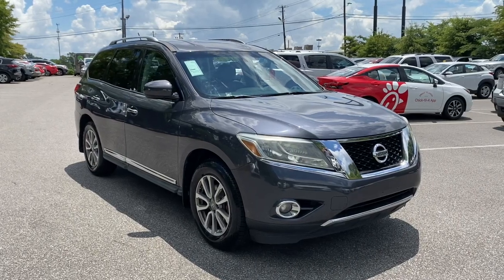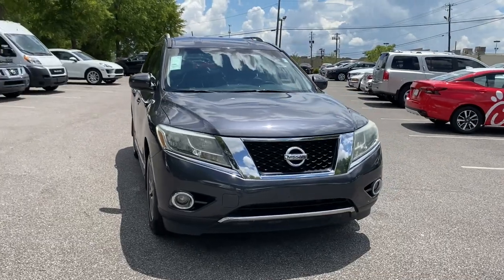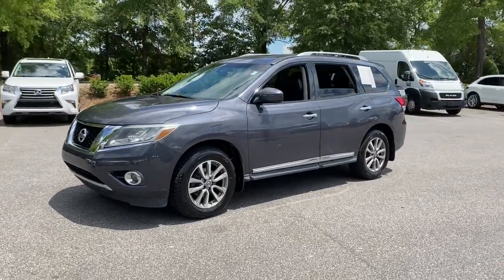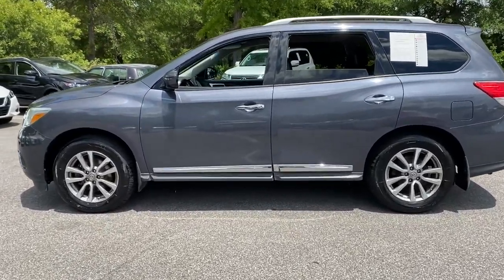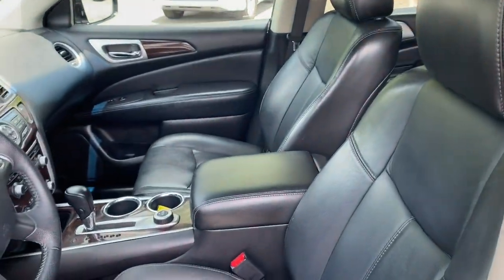2013 Nissan Pathfinder Birmingham, Hoover, Pelham, Chelsea, Trussville, AL 258225A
Dark Slate Used 2013 Nissan Pathfinder available in Hoover, Alabama at Benton Nissan of Hoover. Servicing the Birmingham, Pelham, Chelsea, Trussville, AL area.

*CLEAN CARFAX* 3RD ROW SEATS BACKUP CAMERA *DEALER MAINTAINED* HEATED SEATS SERVICE RECORDS **LEATHER** *LOCALLY OWNED* *NEVER A RENTAL* 4WD 3rd row seats: bench Air Conditioning Alloy wheels Brake assist Compass Driver door bin Driver vanity mirror Dual front impact airbags Dual front side impact airbags Electronic Stability Control Four wheel independent suspension Front Bucket Seats Front fog lights Front reading lights Fully automatic headlights Garage door transmitter: HomeLink Heated door mirrors Heated Front & Rear Bucket Seats Heated front seats Heated rear seats Leather Seating Surfaces Leather Shift Knob Leather steering wheel Memory seat Outside temperature display Panic alarm Power door mirrors Power Liftgate Radio data system Radio: AM/FM/RDS/MP3/1CD Audio System w/6-Speakers Rear air conditioning Reclining 3rd row seat Remote keyless entry Roof rack: rails only Security system Speed control Speed-sensing steering Split folding rear seat Spoiler Tachometer Telescoping steering wheel Traction control.NISSAN OF HOOVER! YOUR FRIENDS IN THE CAR BUSINESS! HOME OF THE LIFETIME WARRANTYAwards:* 2013 KBB.com 10 Best Family CarsBenton Nissan of Hoover is your friend in the car business!